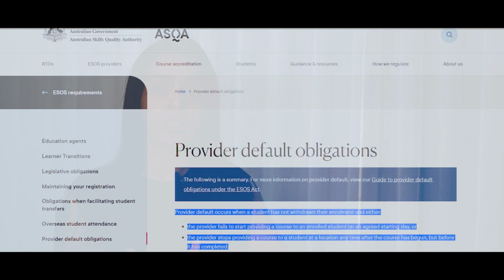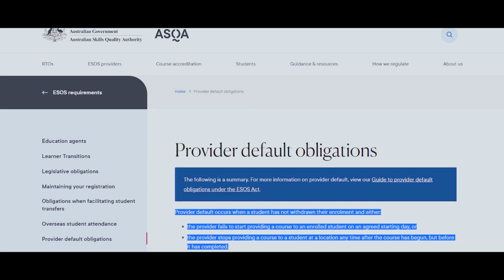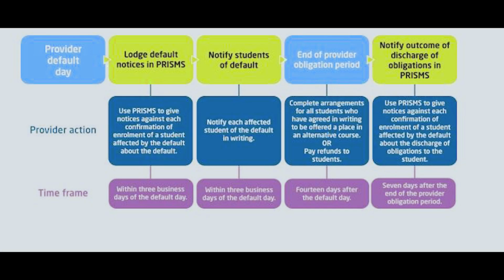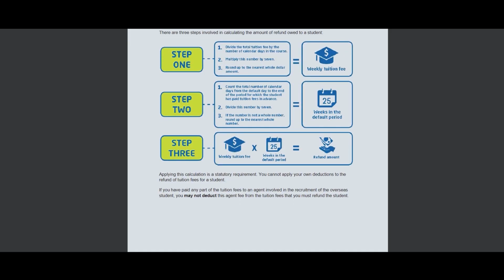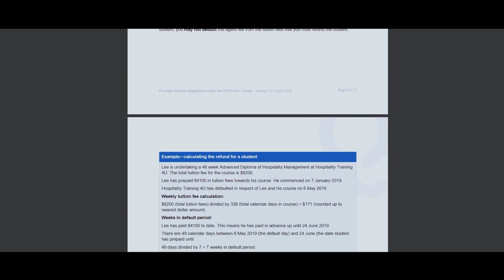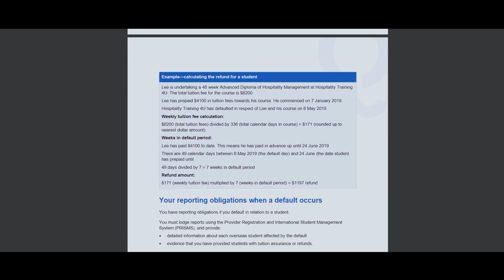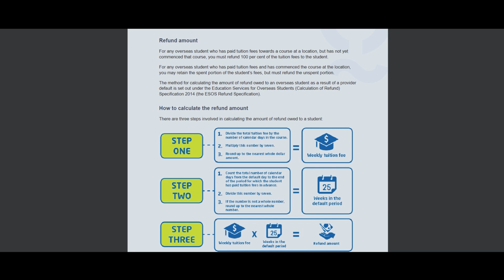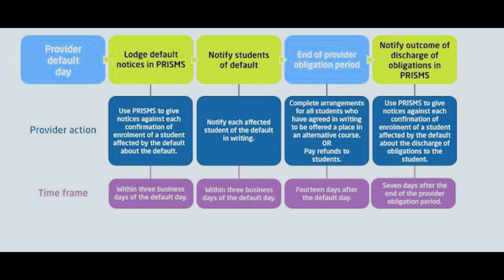Everything you need to know about CRICOS Provider Default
Provider Default obligations are one of the ESOS requirements that all CRICOS providers must meet. Provider default occurs when a student has not withdrawn their enrolment and the provider either fails to start to provide the course to the student on an agreed starting day or stops providing a course to a student at a location at any time after the course has started but before it is completed.

Registered providers are bound by specific responsibilities when they fail to fulfill their obligations towards international students in Australia. Additionally, the providers are required to report defaults and take subsequent steps regarding the affected overseas students.

Providers must lodge reports via PRISMS and provide:
 -Comprehensive information concerning each overseas student impacted by the default and;
 -Evidence demonstrating that tuition assurance or refunds have been extended to the students.

Moreover, providers must notify the affected students about the default, using written communication that is clear and presented in plain English.

Providers, if they default concerning an overseas student or an individual intending to study abroad, are required to take one of the following actions within 14 days:
 -Either provide the student with an alternative course to enroll in, Or
 -Refund the student according to the applicable guidelines.

In the case of an overseas student who has already paid tuition fees for a course but has not yet commenced the classes, the provider must refund the entire amount of tuition fees, which should be 100% of the total paid.

For an overseas student who has paid tuition fees and has already started attending the course at the location, the provider may retain the portion of fees that has already been spent, but they must issue a refund for the remaining unspent portion.